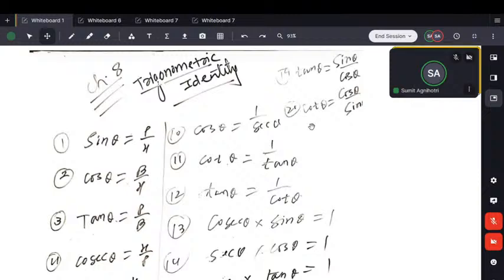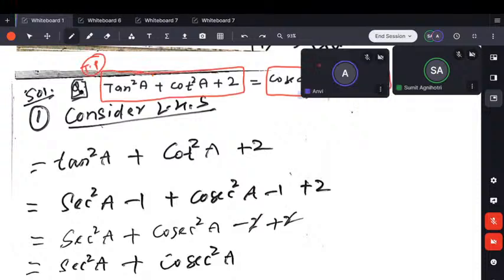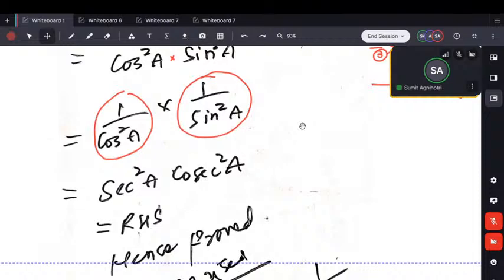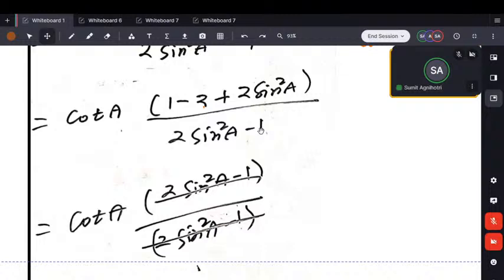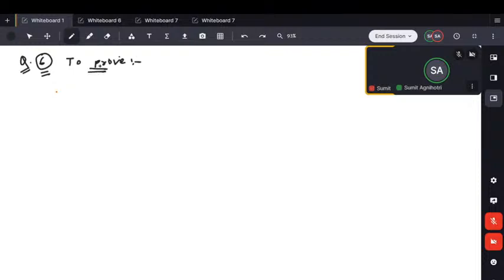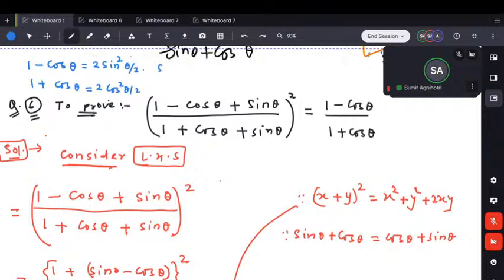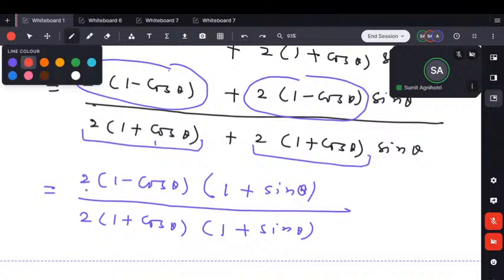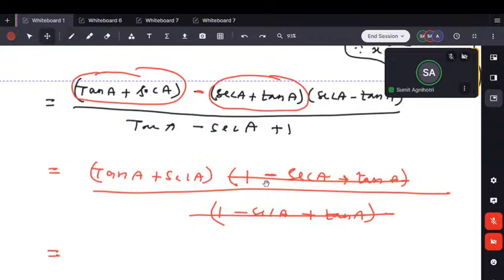Trigonometric Identities based Practice Questions (Maths Class 10th ) 6Jan24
All Trigonometric identity based concepts of the Chapter.